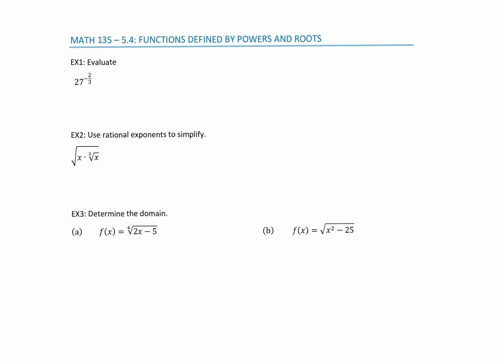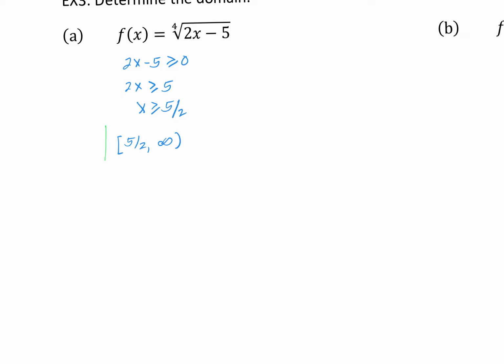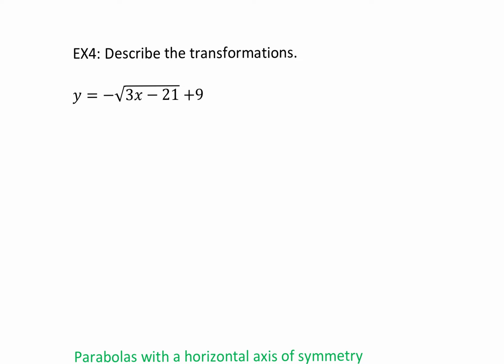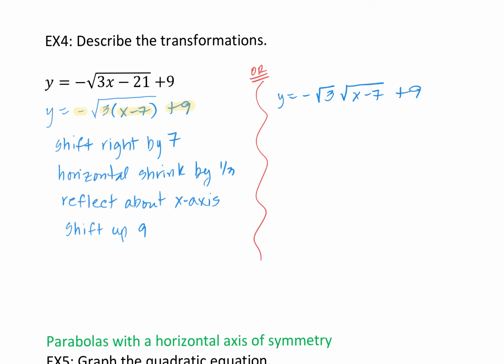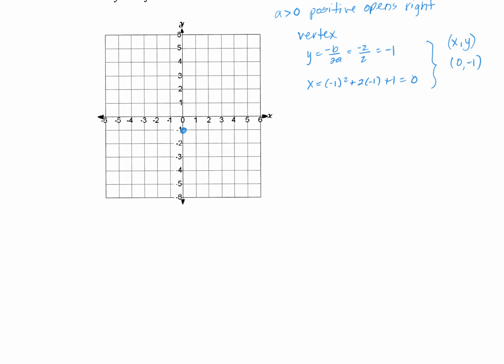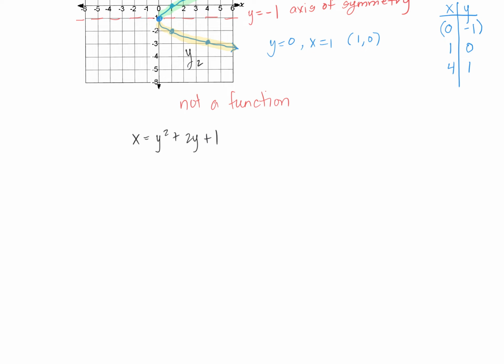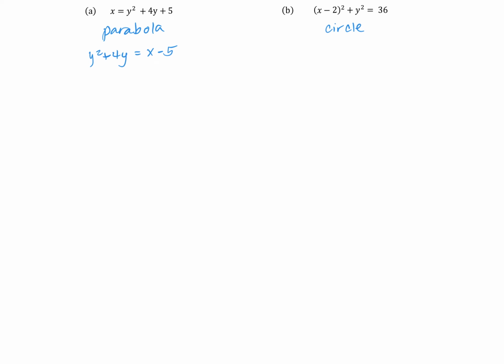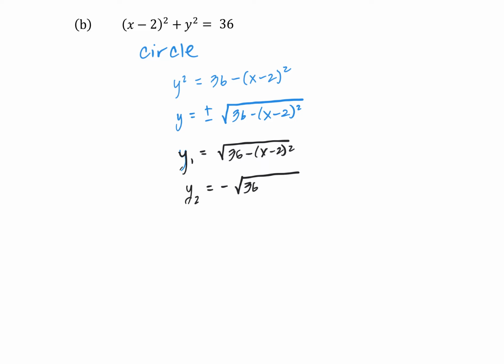135 Lecture 5.4